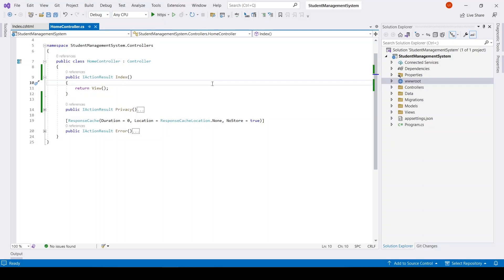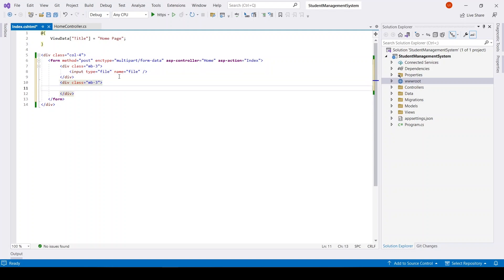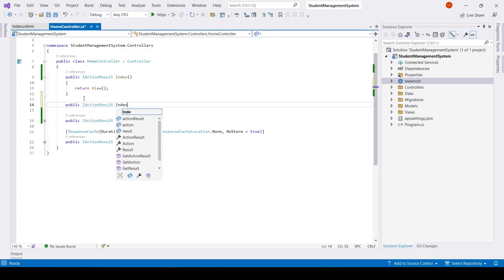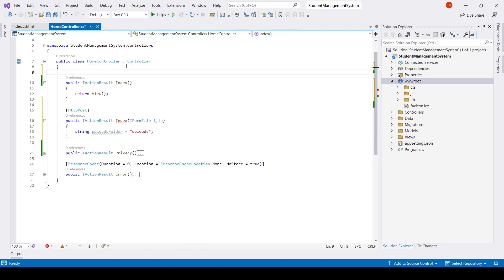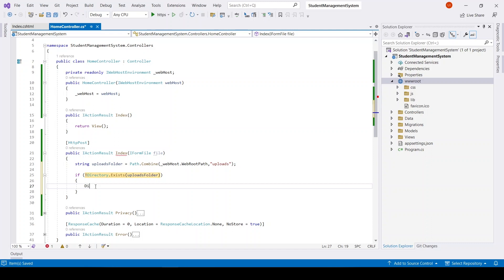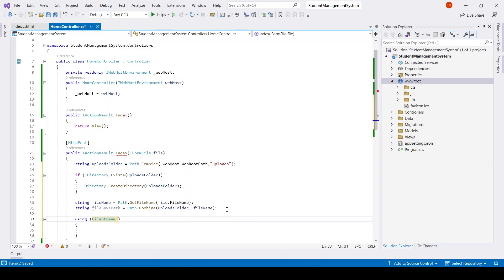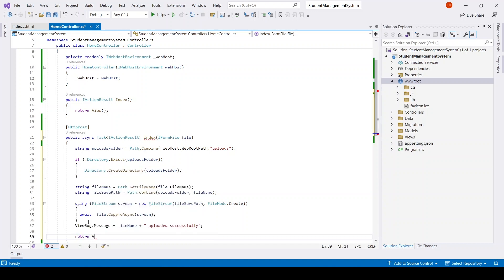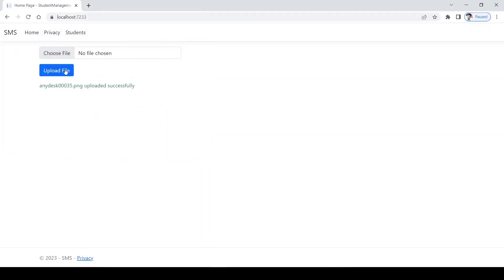How to upload file in Asp.Net Core MVC | C# | IAmUmair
In this video, we shall learn about how to upload file in Asp.Net Core MVC and C#. It is one of the necessary part of any web technology so that's why I have come up with this video for you.